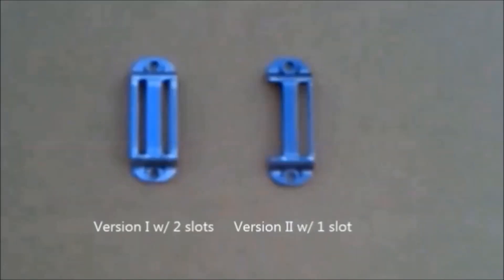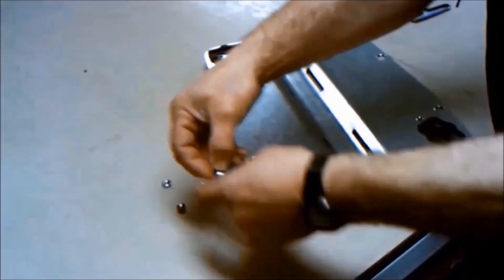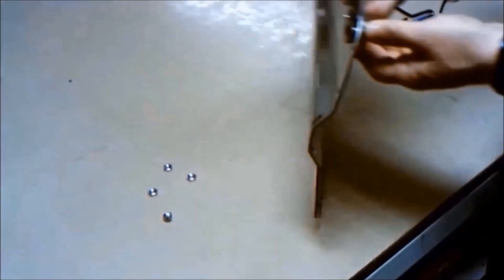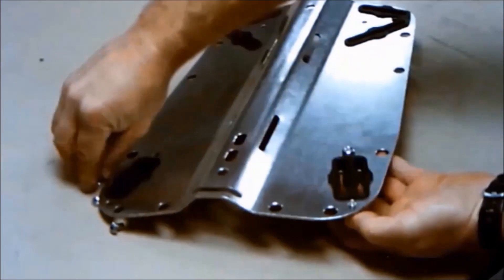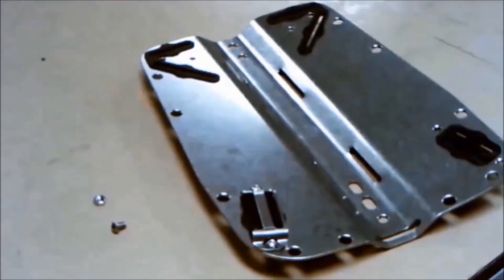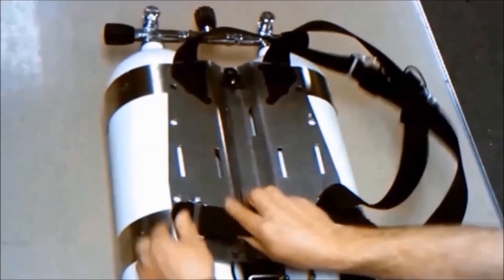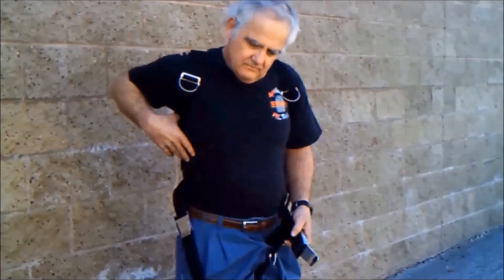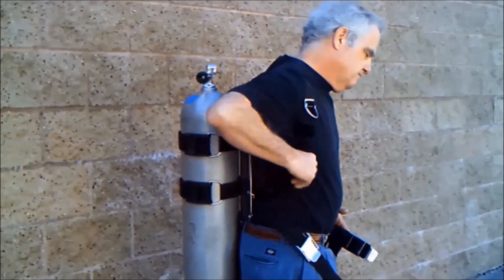New Deep Sea Supply Glide Harness Adapter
See the features of the New DSS Glide Harness Adapter, as well as installation procedure, and operation. This is compatible with all DSS Stainless Steel backplates. See our website for more information.